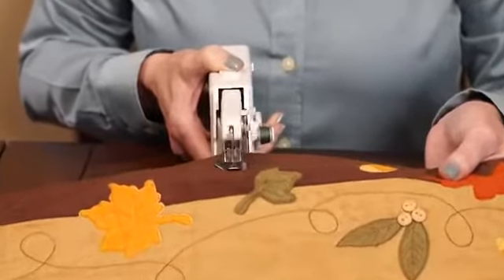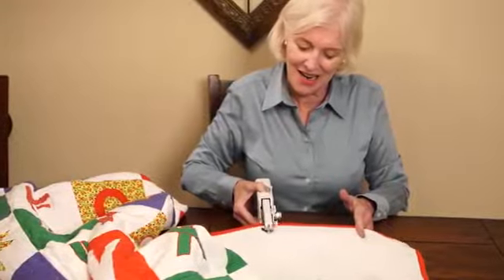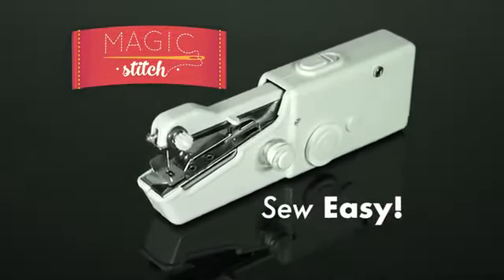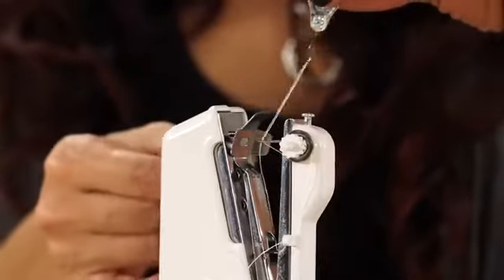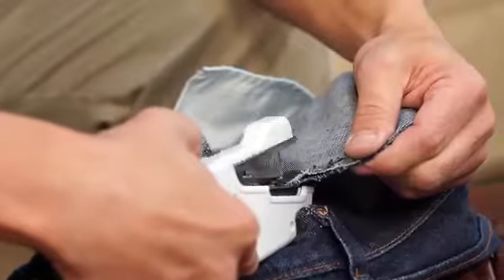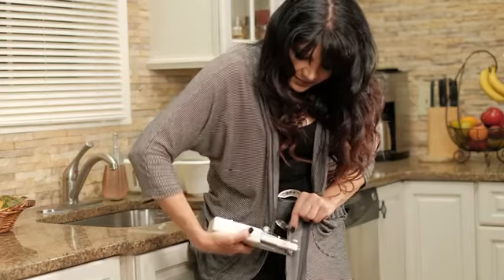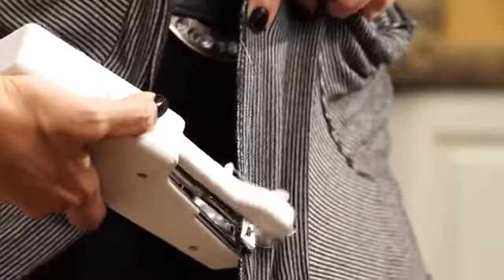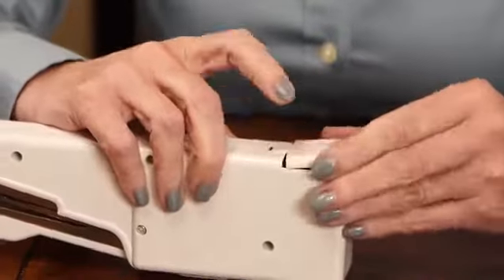Magic stitch || easy to use || any clothes this machine stitch || Kitchen Item #3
Buy any items you comment to give information about it . Thanks 😊🙏😊

Price - 499/-